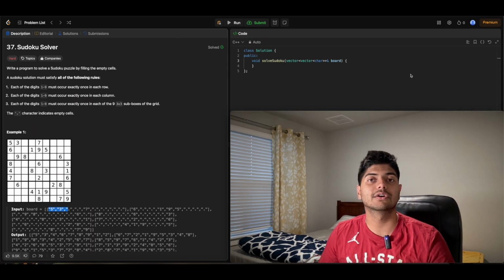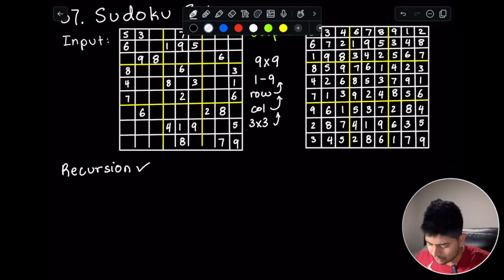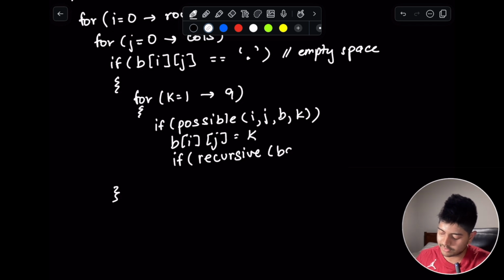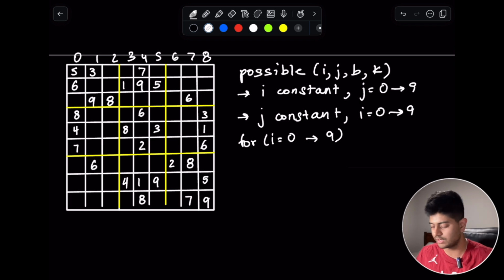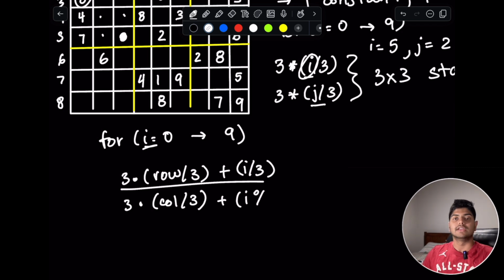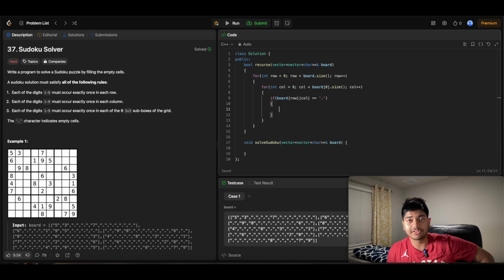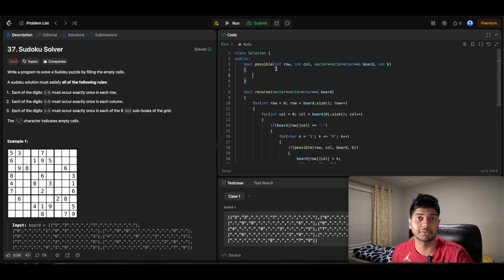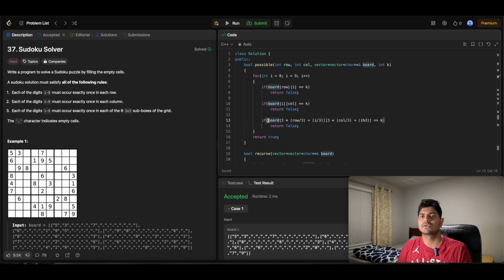LeetCode 37: Sudoku Solver (Intuition & Algorithm Explained)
Today we completed LeetCode 37: Sudoku Solver. This question utilizes recursion and back-tracking to search through all possible ways to find a solution to a Sudoku board. This question is a common question asked among (M)FAANG companies.